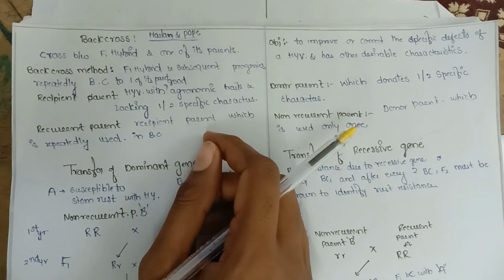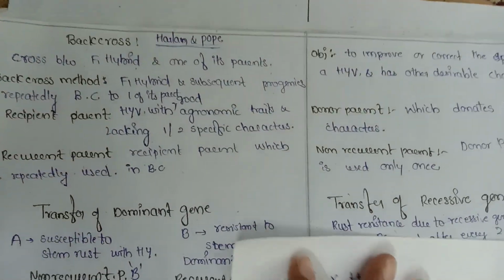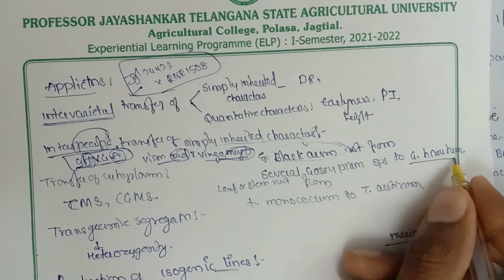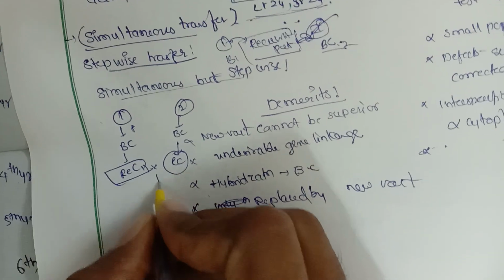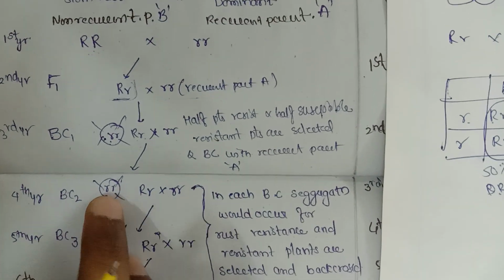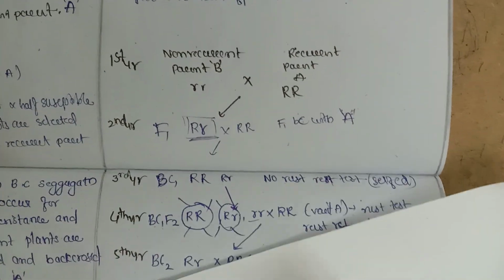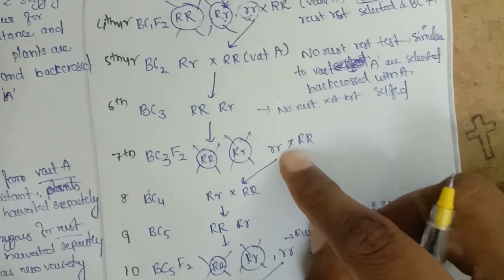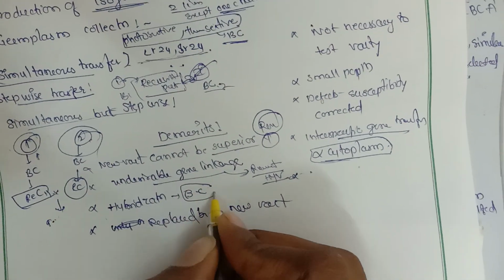Back cross method for transfer of both dominant and recessive genes#genetics#agriculture#breeding#3M